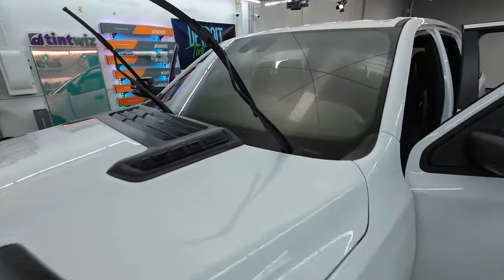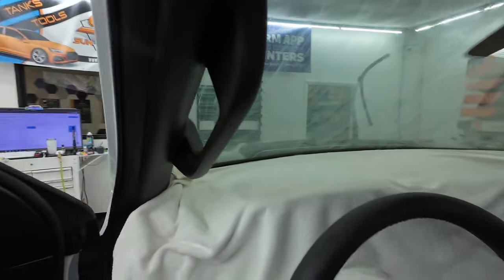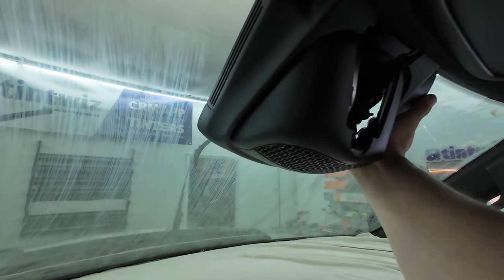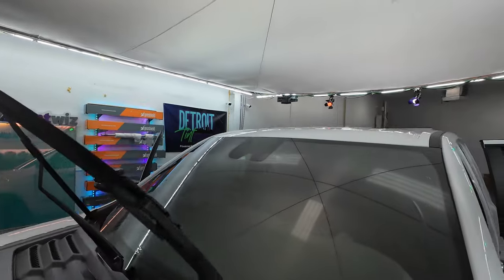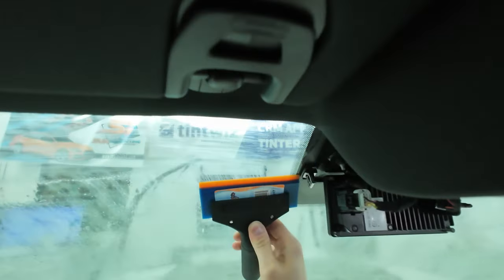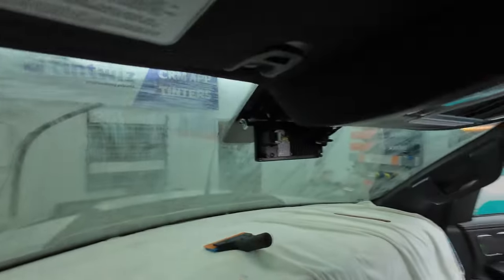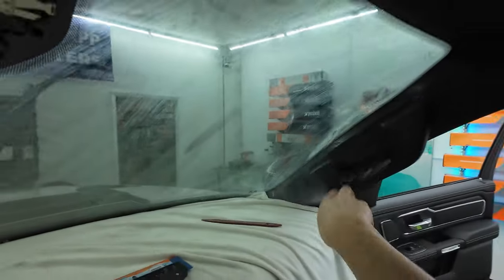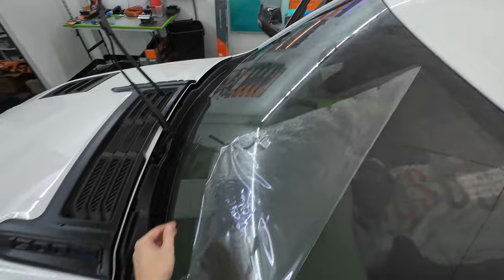Avoid windshield tint water damage on Ram - BCM and MIRROR removal